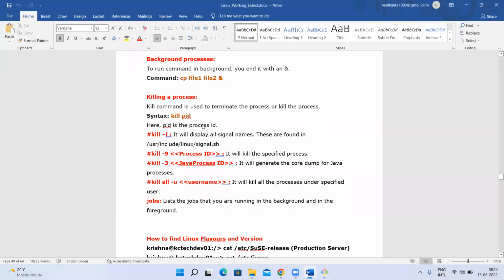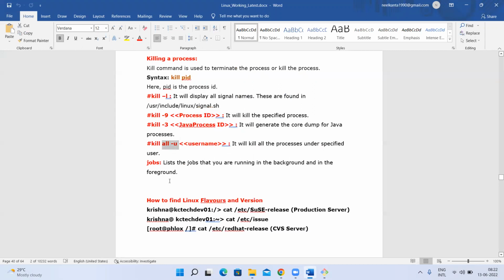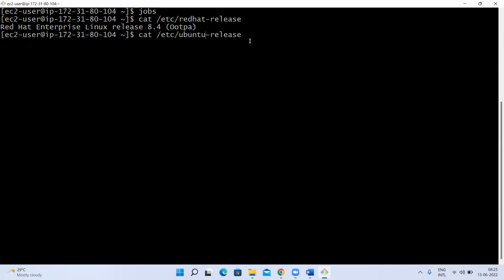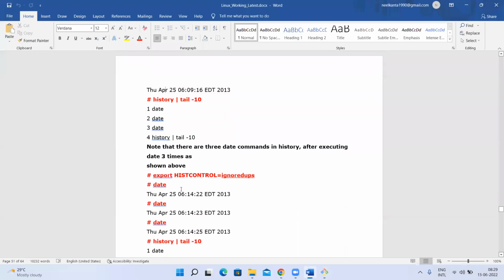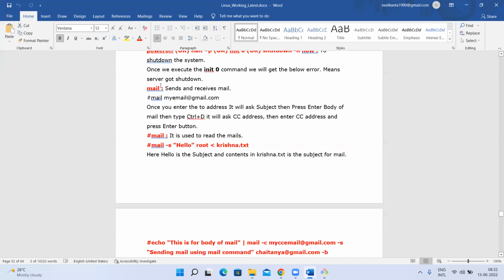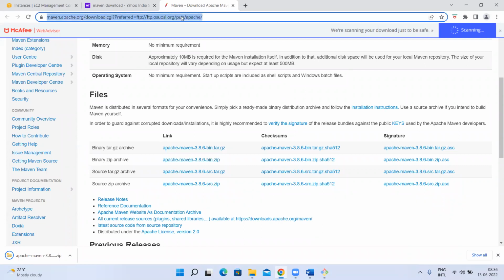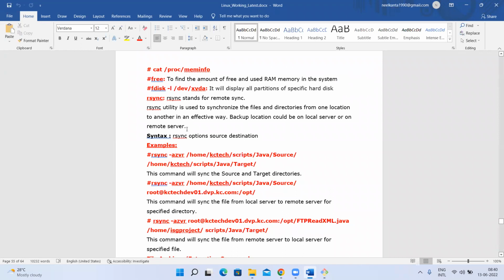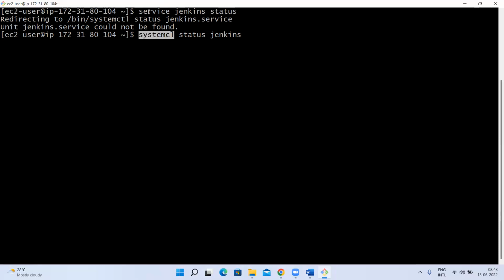#17 - top kill, ps, jobs,background jobs,release, version,wget, fdisk and service commands in Linux.